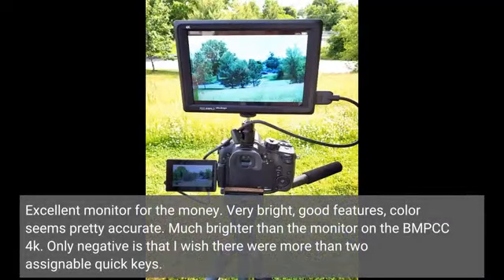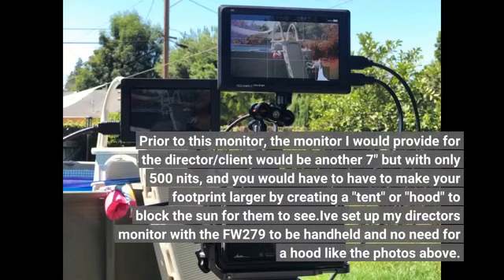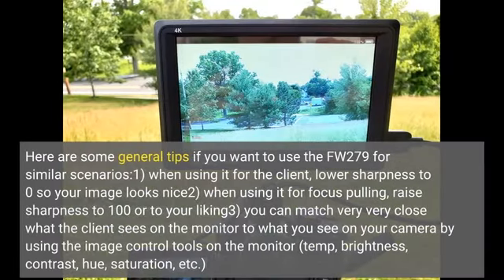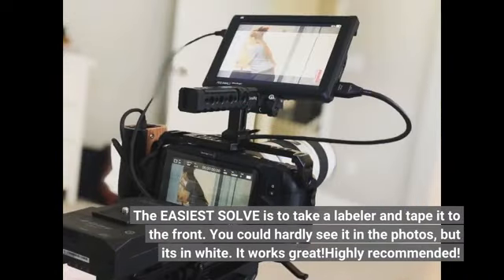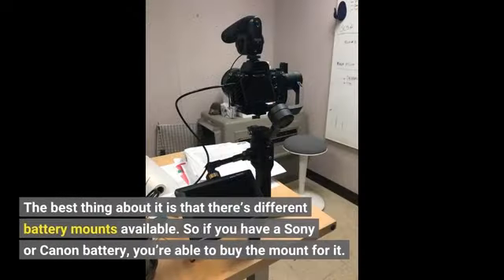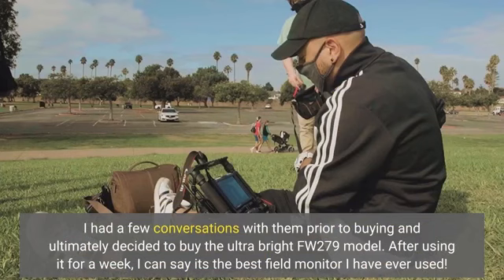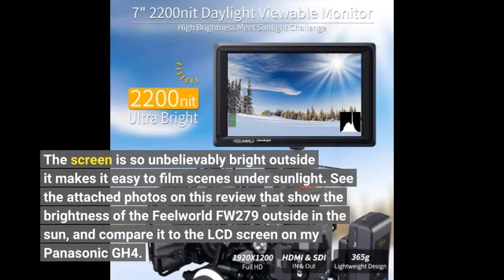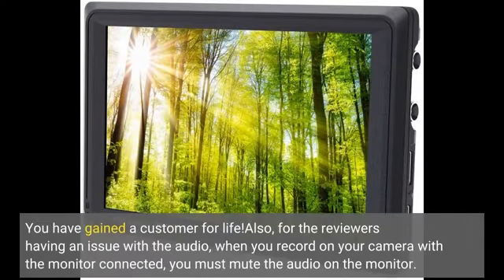Review: FEELWORLD FW279 7 Inch 2200nit Ultra Bright DSLR Camera Field Monitor High Brightness Cam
FEELWORLD FW279 7 Inch 2200nit Daylight Viewable Full HD 1920x1200 IPS Panel DSLR On Camera Field Monitor 4K HDMI Input/Output Video Assist Peaking Focus

Exactly what camera monitor?

A new camera monitor is really a monitor that connects externally to a new digital camera to support with photography and cinematography. Camera screens typically have greater displays than the particular built-in monitors about consumer cameras, plus are also usually brighter and able to reproduce color far better.

Why you should obtain a camera monitor?

The monitor aspect of things, presently there are much more advantages than just having a bigger screen to find out things with, even though this in itself is valuable. The particular ability to call at your scene on a new larger screen makes it much easier to area small, distracting items and check specifically where your emphasis is set.

The reason why do you require a monitor on a camera?

Typically the ability to see your scene on a new larger screen tends to make it simpler to spot small, distracting items and check precisely where your focus is set. It can also enable you to better visualize just how your final video will look, supporting you make imaginative judgements such as selecting how much depth-of-field you want.